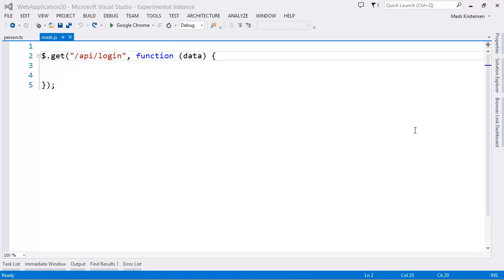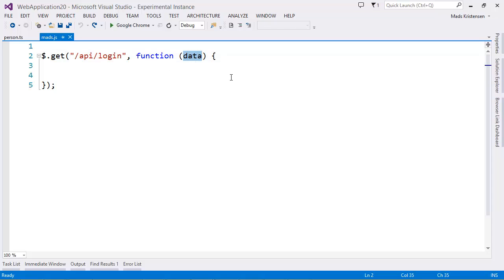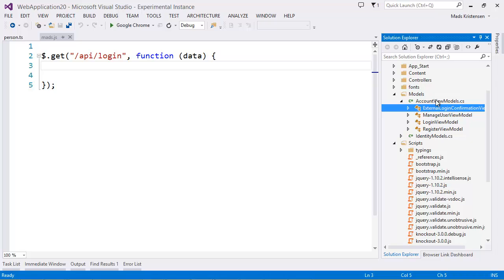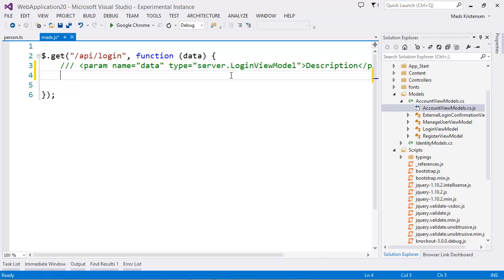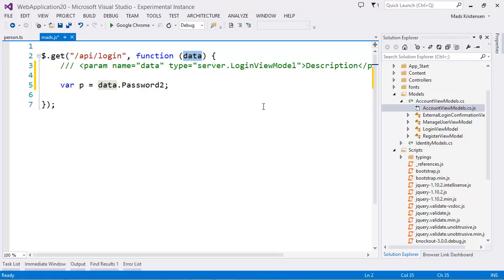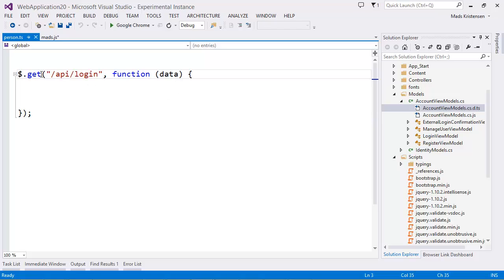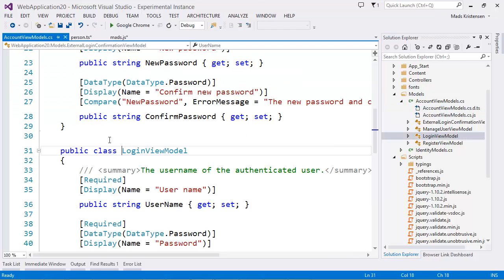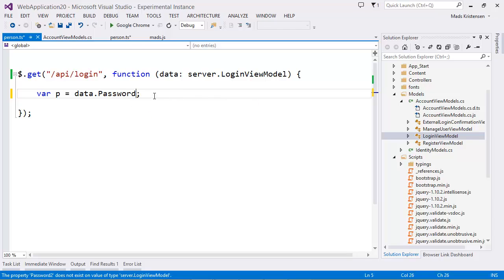Visual Studio: C# class Intellisense in JavaScript/TypeScript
A prototype of how a C# model class can be exposed through Intellisense in JavaScript and TypeScript